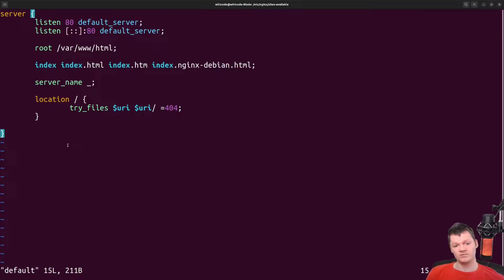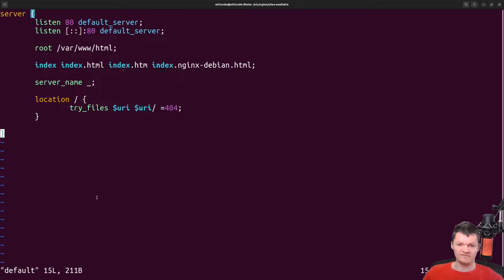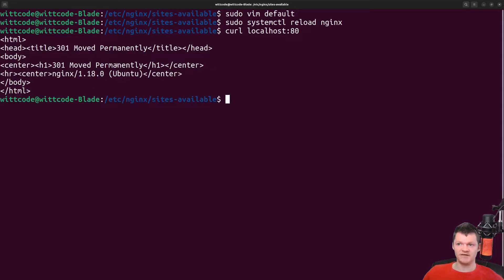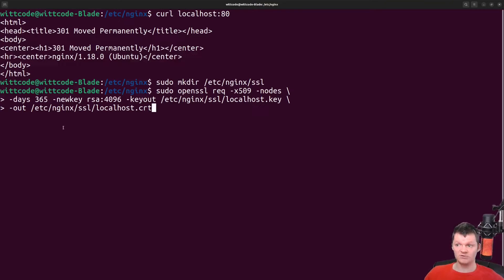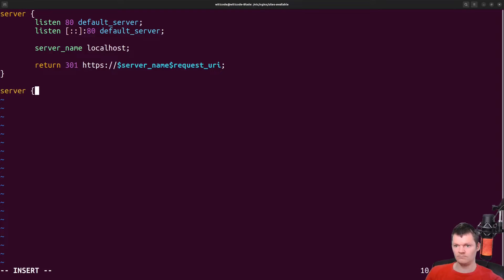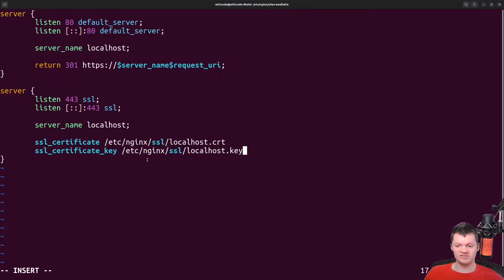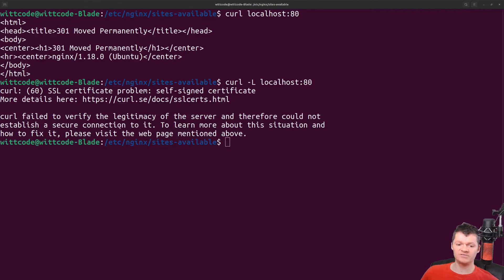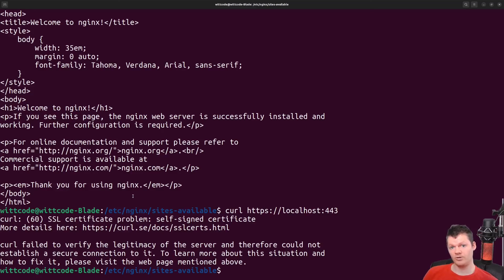Nginx HTTPS Servers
Learn to configure an nginx HTTPS server, add a SSL certificate to an nginx HTTP server, generate an SSL certificate with openssl, and what the nginx ssl_certificate and ssl_certificate_key directives are.

⌛ Timestamps
0:00 – Introduction
0:20 – Redirect HTTP to HTTPS
2:36 – Create an SSL Certificate with openssl
4:43 – Add Private Key and Certificate to Nginx Server
7:09 – Make Request to HTTPS Server
8:33 - Outro